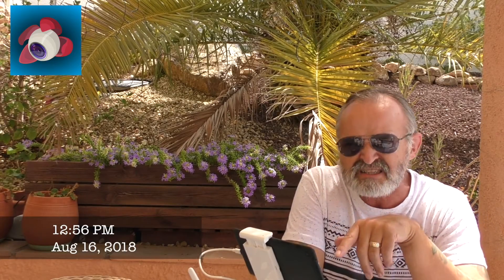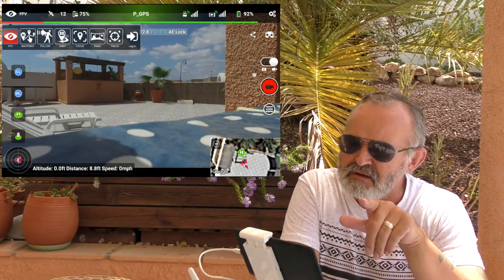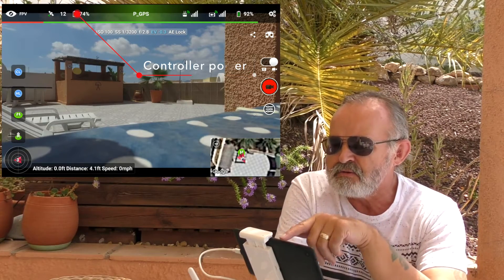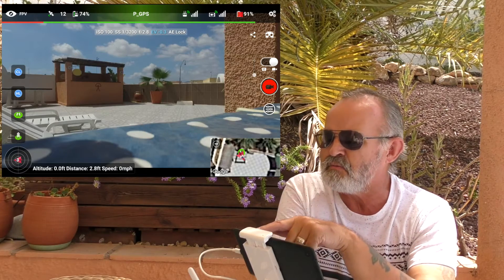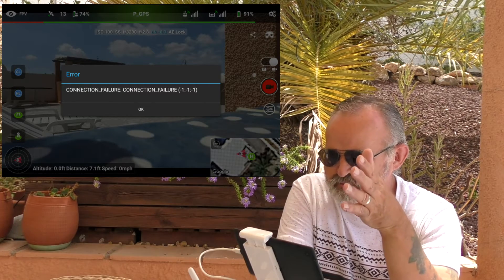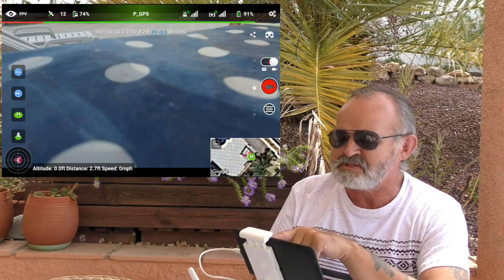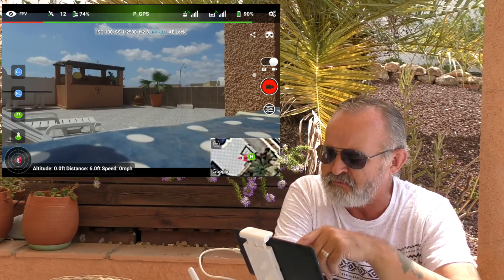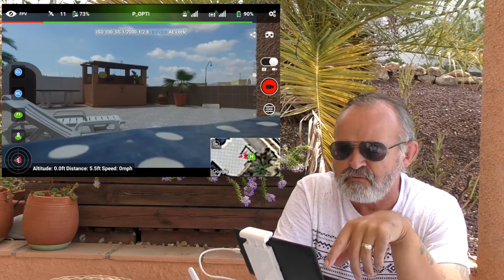Litchi app Screen Overview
Android 2.4 version 13 June 2018
Only for DJI Drones (DJI Mavic Air not covered yet).
A brief insight on the Litchi app screen, going around the screen.

I’ve added Huskey-Flies (YouTube channel) Litchi Tutorial Series - Lesson 1: FPV Screen Overview, Course Lock, Home Lock.
Please check out his channel, it’s a couple of years old but give’s you more detail than me.

Drone: DJI Phantom 3 Advanced.

1080HD - Auto camera settings.

Tablet/Phone: Nexus 7 (2013).

Edit Software: iMovie.

Camera Equipment: Screen Recorder: DU Recorder, DJI Phantom 3 Standard, Panasonic HC-VX870 Camcorder & Tripod.